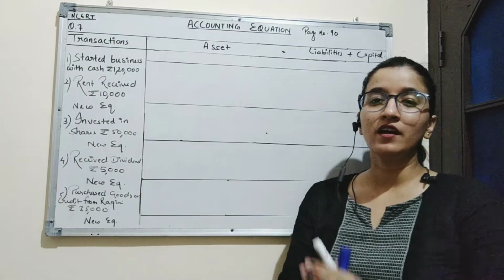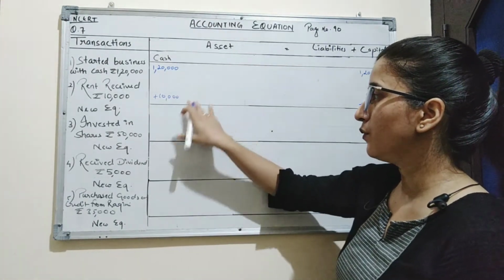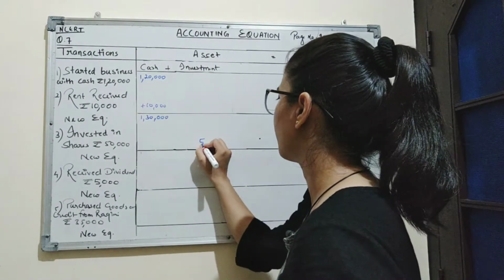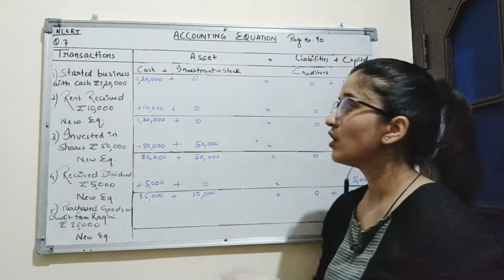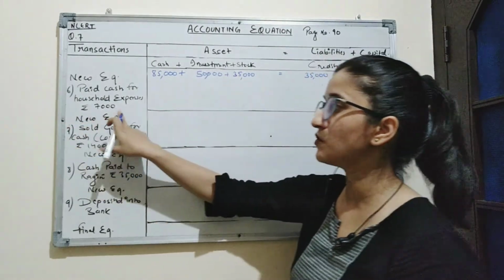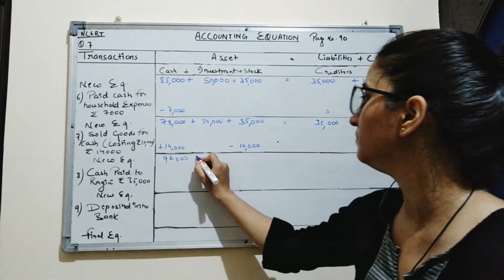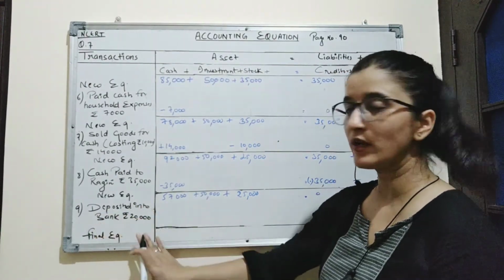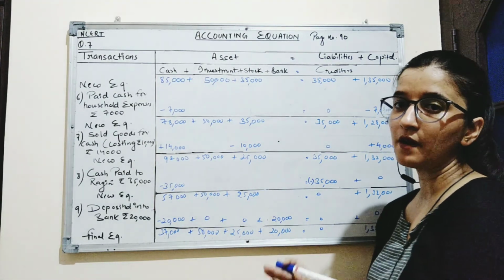Class 11th Chapter-3 ( Accounting Equation) Part 9